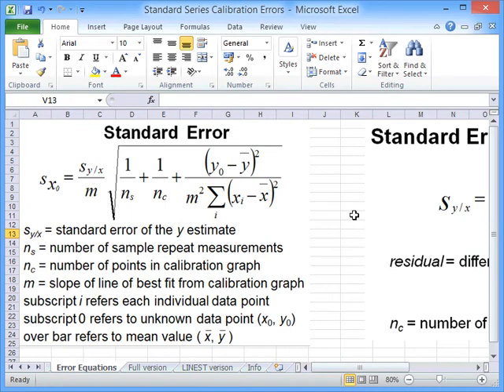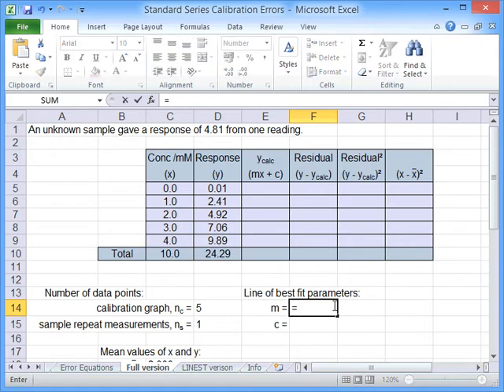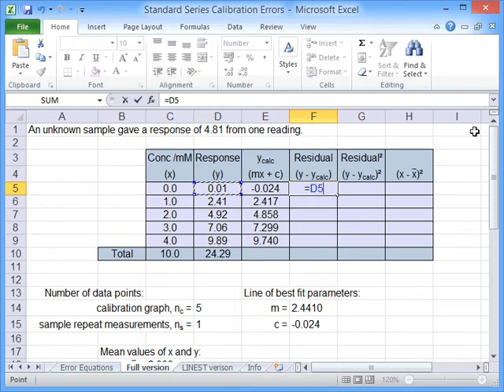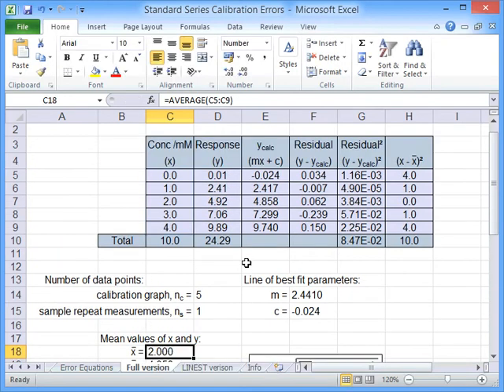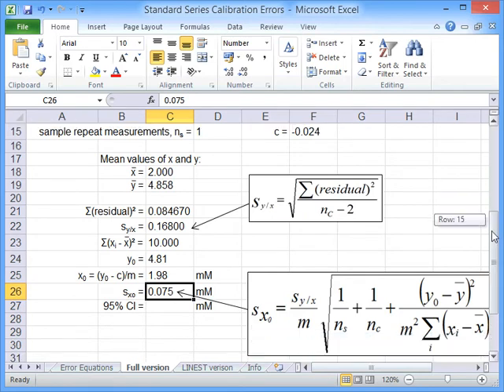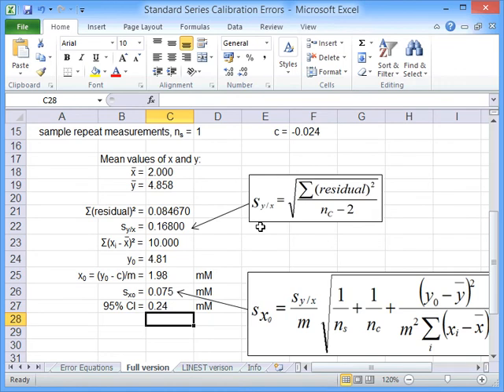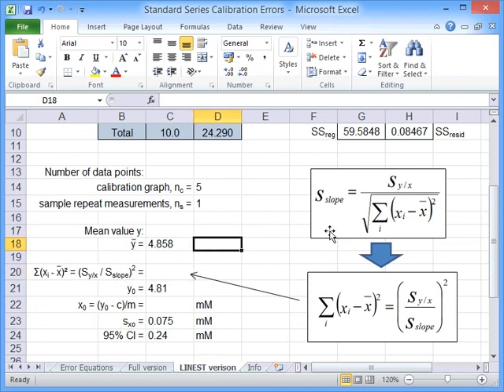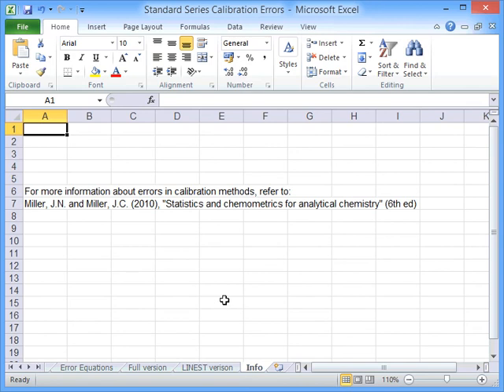Analytical Science: Standard Series Calibration Errors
Video explaining how to calculate the errors for standard series calibration. Presented by Dr Daniel Belton, University Teaching Fellow, University of Huddersfield. Made with support from the Analytical Chemistry Trust Fund.